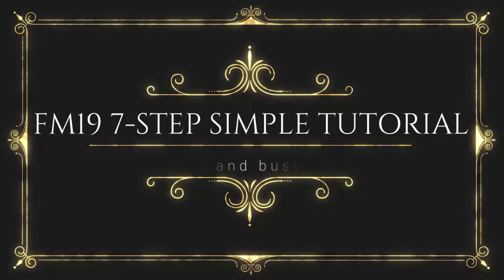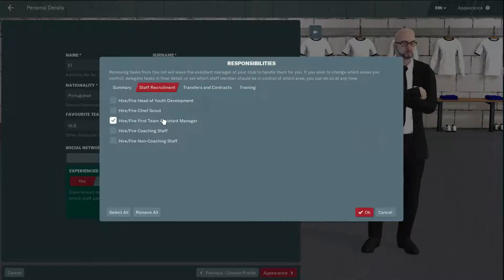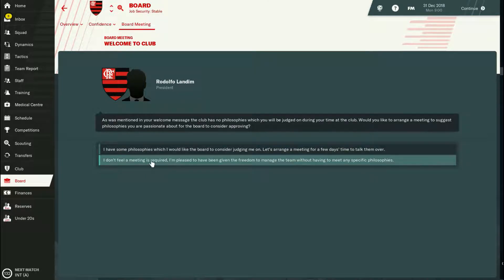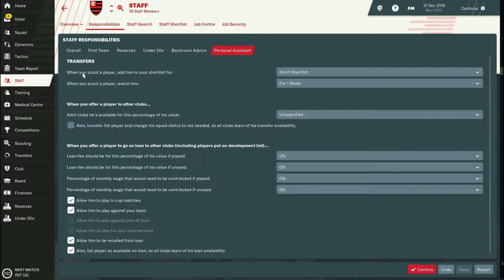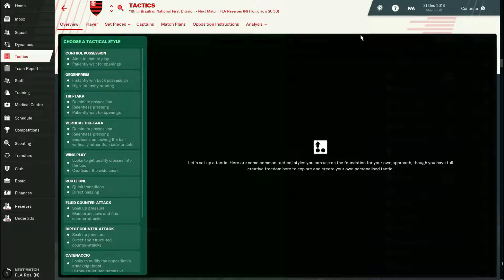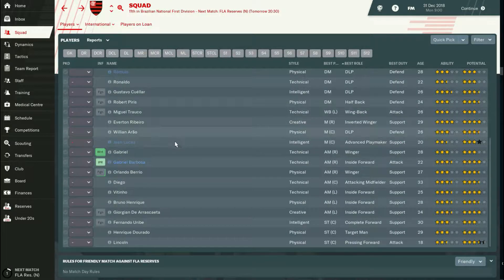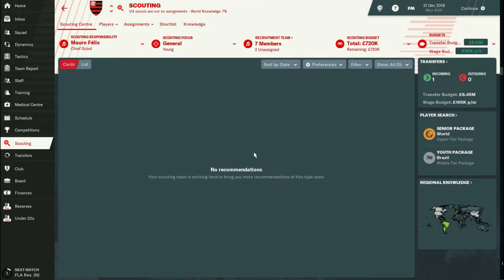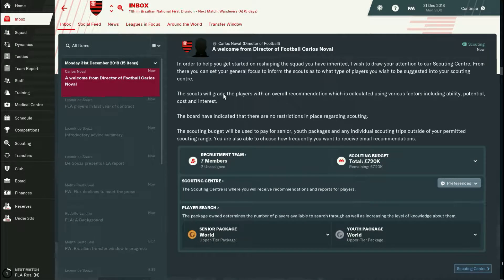How to get started with Football Manager 2019 if you are a lazy noob!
I decided to make this video because I know a lot of ppl that don't play this game because they don't have time or think it's too complicated - there's some truth in that, but after the initial learning curve, this game is a breeze to play.

This game might seem scary if you never played it, due to the number of screens, stats and options it has. However, the reality is that you can enjoy this game and get started really quick if you focus on the basic stuff using the power of delegation that the game enables you to have.

In this simple 7 step tutorial I'll be able to guide you through this simple process of creating a new save game and delegating most of the non-essential stuff, so that you can stick to what makes this game fun - to you!

Really hope this helps someone out there and if you have any questions, put them in the comment section below, I'll be happy to help!